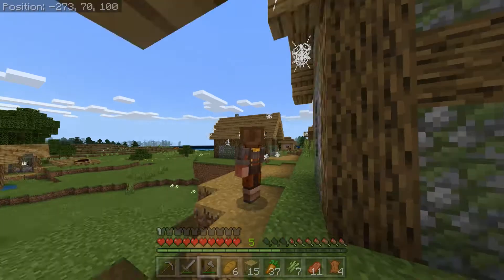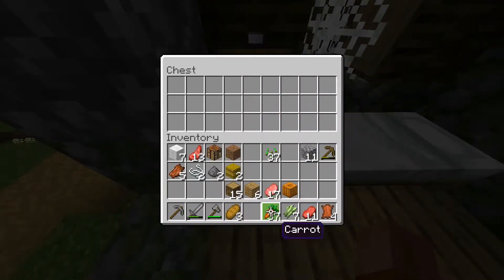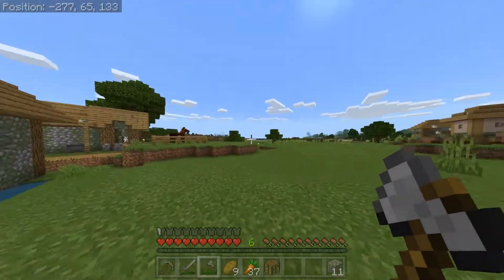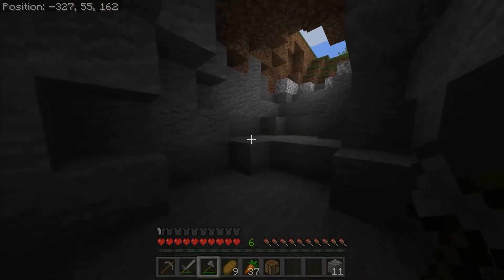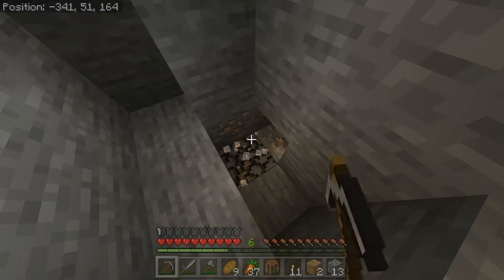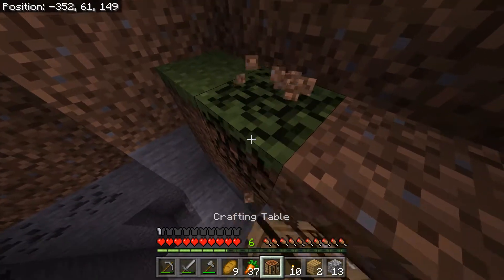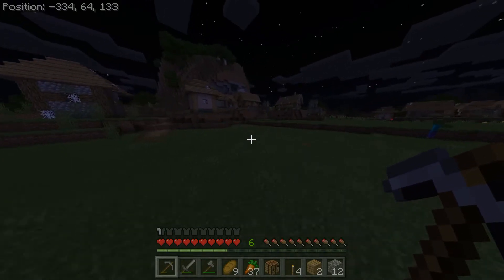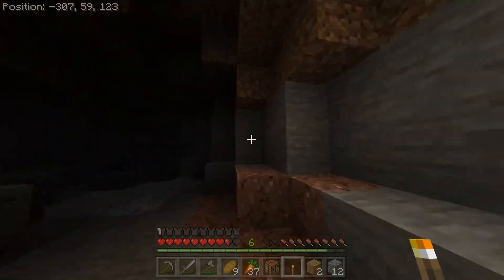Let's Build With Altie Ep. 2 First Mining Trip!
Quick mining trip and talking about the future of the world. Setting up a few stating ideas after gathering resources!